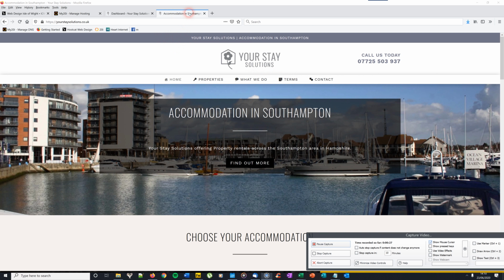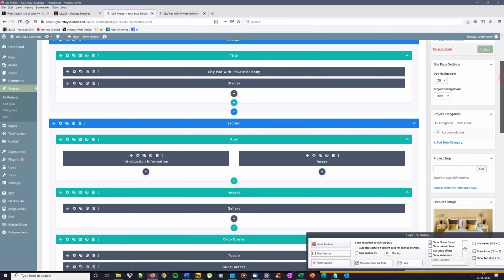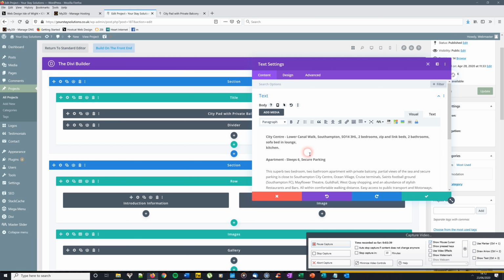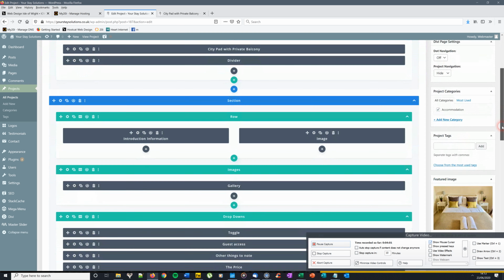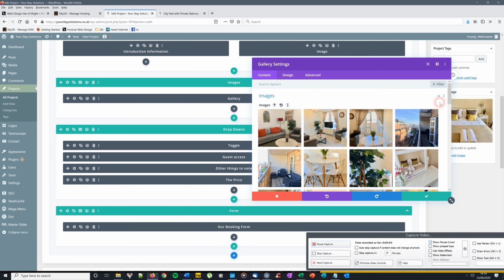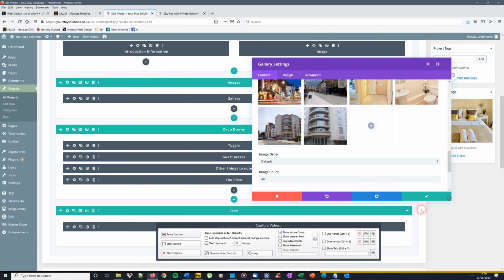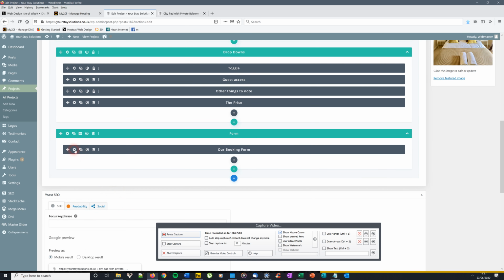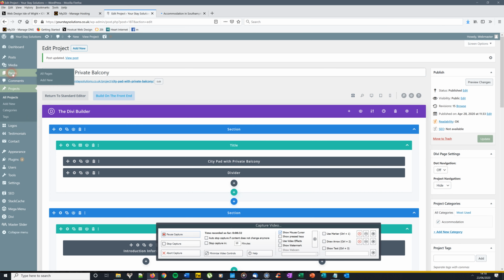Editing Content Your Stay Solutions